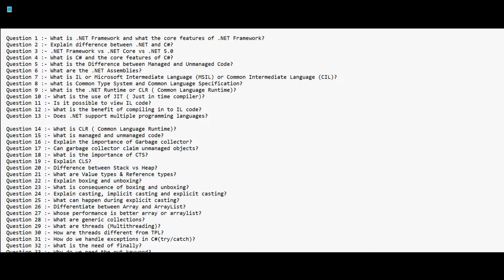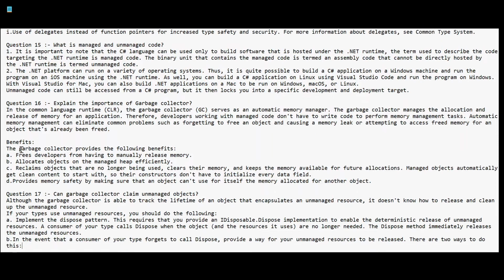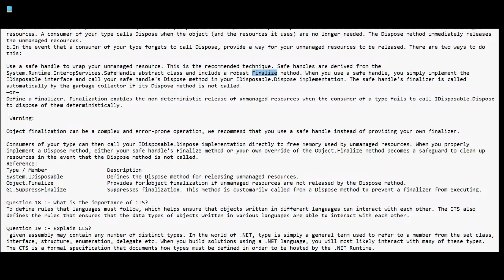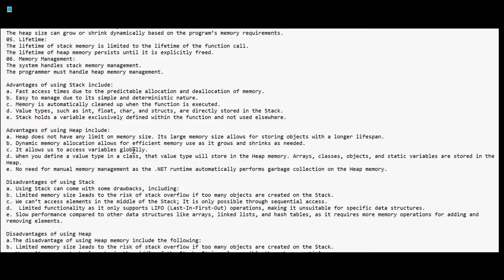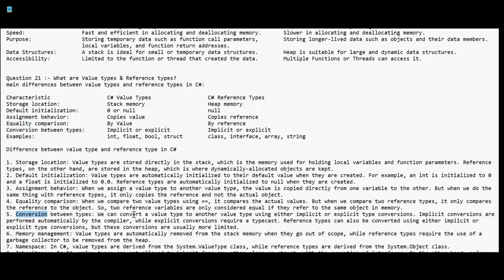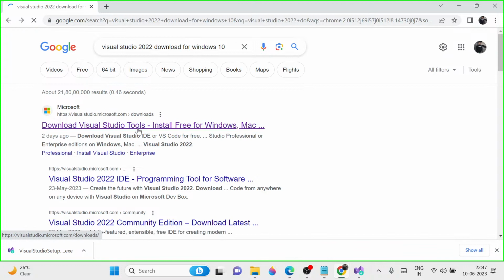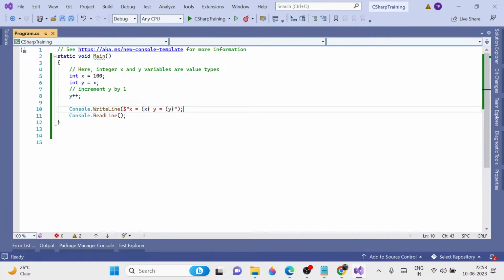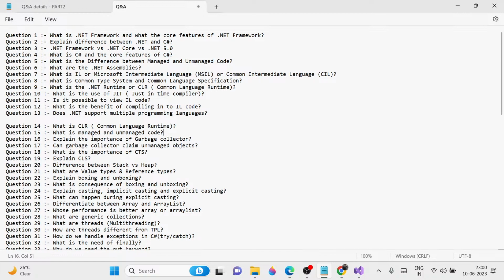Live Session | PART2 - C#.NET Tutorial and Practical Interview Questions and Answers | Learn C#.NET